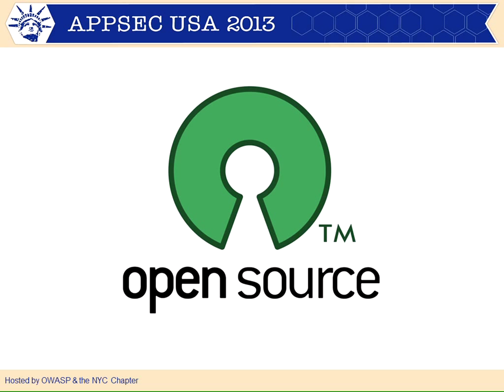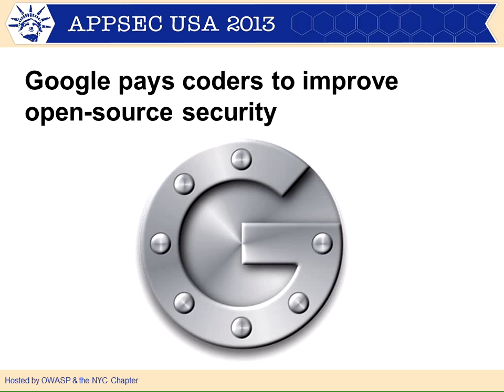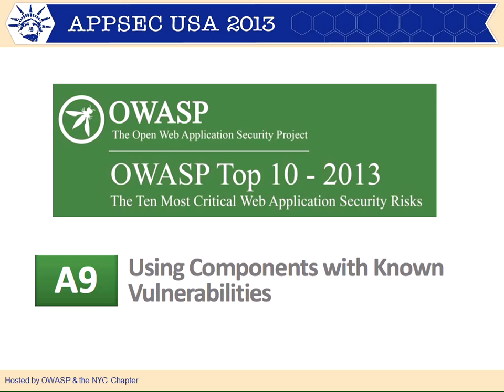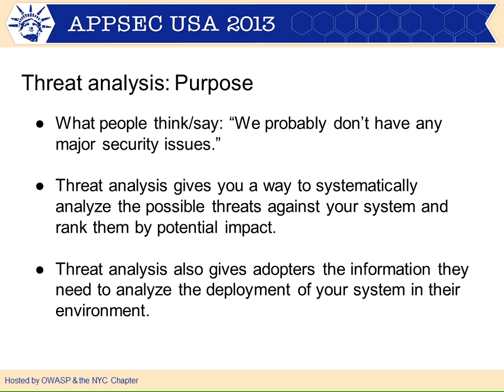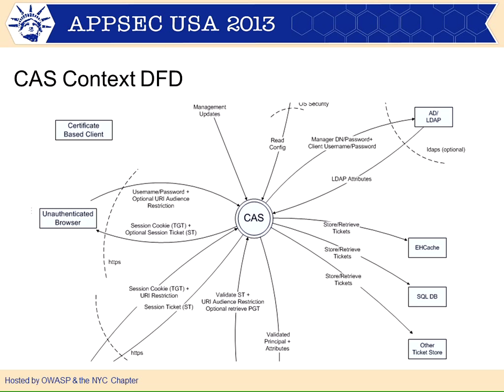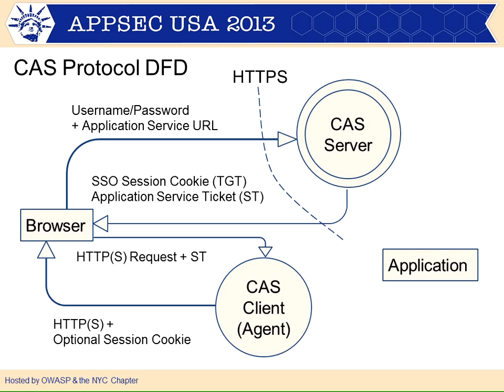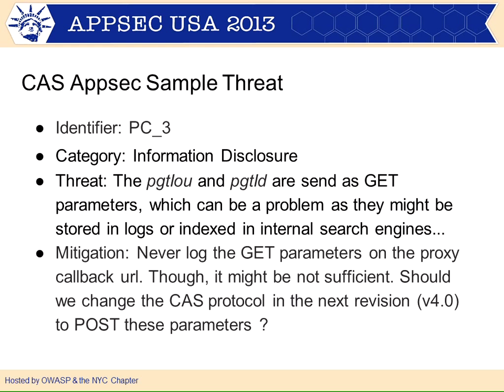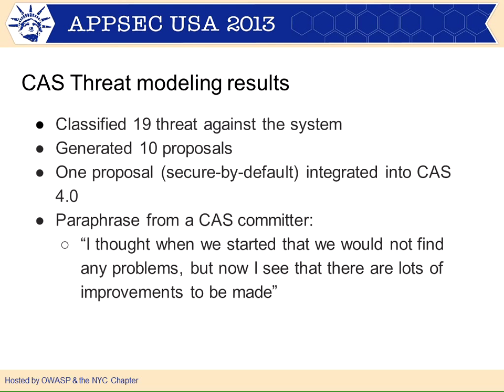Leveraging OWASP in Open Source Projects - Aaron Weaver, David Ohsie, Bill Thompson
Leveraging OWASP in Open Source Projects - CAS AppSec Working Group - Aaron Weaver, David Ohsie, Bill Thompson

The CAS AppSec Working Group is a diverse volunteer team of builders, breakers, and defenders that is working to improve the security of Jasig CAS, an open source WebSSO project.  This presentation will show how the team is leveraging OWASP resources to improve security, provide security artifacts for potential adopters, and implementing policy and processes for vulnerability analysis and notification.  The story is significant in that it directly addresses OWASP A9 "Using components with Known Vulnerabilities / Secure Coding", and points towards a model that other open source projects could adopt.

Speakers

David Ohsie
David came to EMC 2005 in its acquisition of SMARTS. At SMARTS, he devised and implemented the lastest version of its automated root cause analysis algorithm. David received his Phd in Computer Sciences from Columbia University in 1997. | | 4 years experience in product security assessment and architecture for EMC applications. David Ohsie works on authentication and security architecture for a number of software applications produced by the Advanced Storage Division of EMC Corporation.

Bill Thompson
IAM Director, Unicon
Bill is the Director of the IAM Practice at Unicon, and leads a team of professionals providing IT consulting services to the Higher Education community with a focus on Identity and Access Management, CAS, Shibboleth, and Grouper. Prior to joining Unicon, Bill served as the Senior Associate Director for the Office of Development at Princeton University, providing leadership and direction for web application development, systems integration, business intelligence, and information technology.

Aaron Weaver
Principal Security Analyst, Pearson Education
Aaron Weaver is Principal Security Analyst at Pearson Education, the leading learning and publishing company. He has played various roles including software developer, system engineer, embedded developer to IT security. He also leads OWASP Philadelphia. Experience includes mobile security, web application security, penetration testing and embedded development.